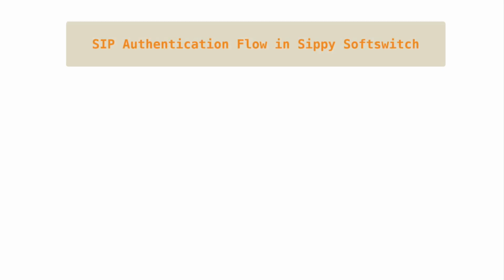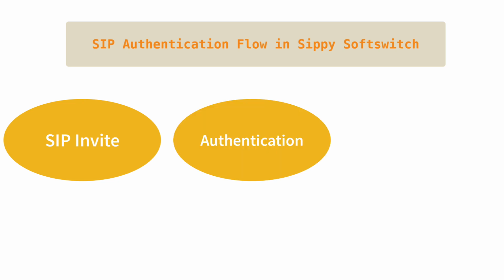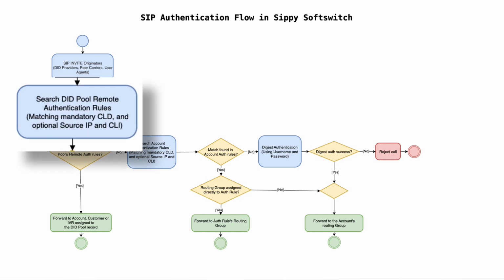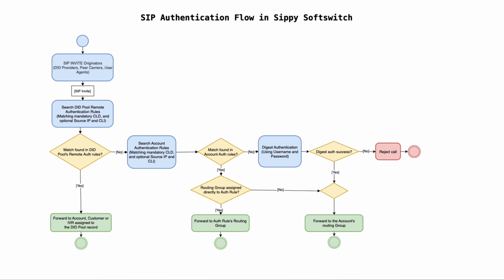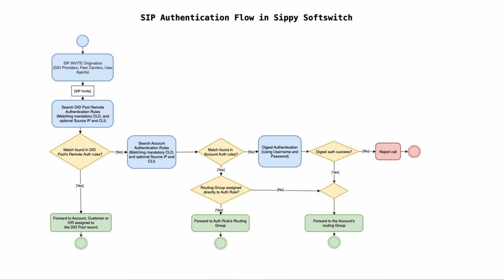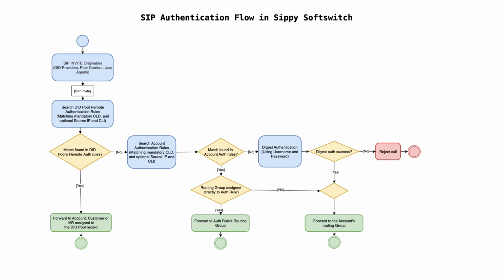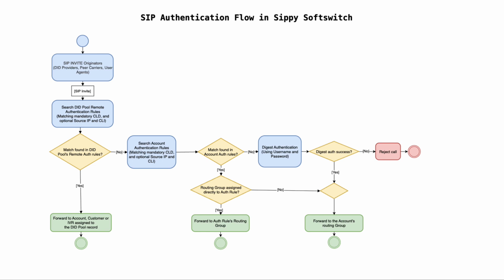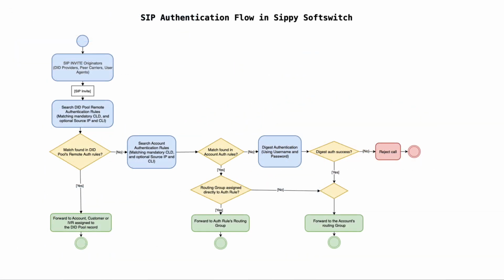SIP Authentication for DID in Sippy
Part of the 'Sippy DID Management series playlist'! In this video, we'll guide you through the SIP Invite authentication flow in Sippy Softswitch, focusing on how authentication applies to DID calls.